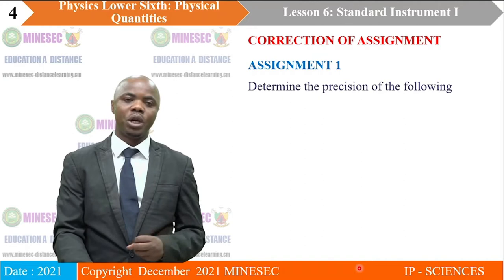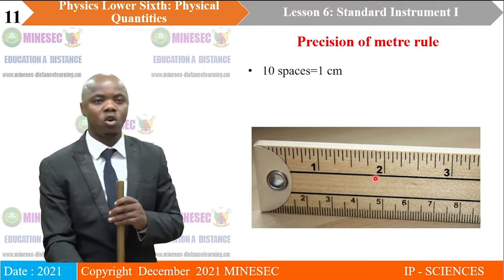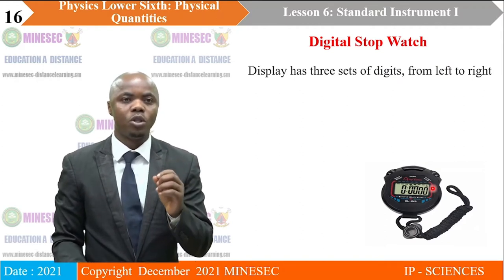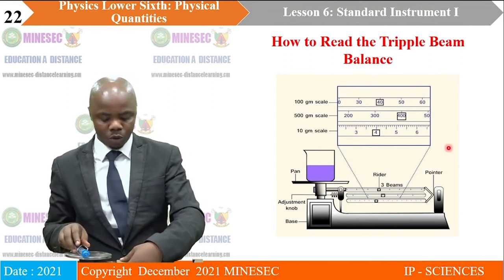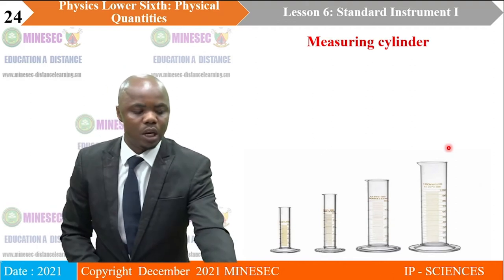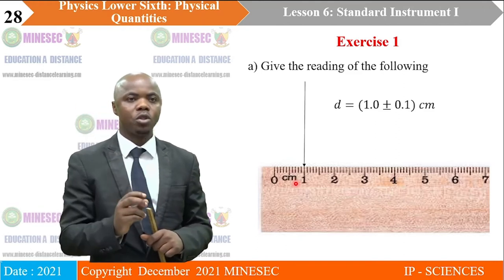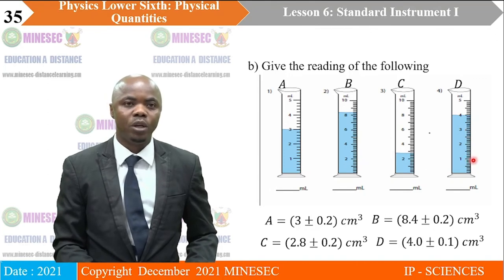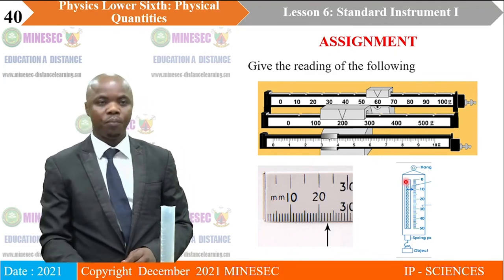IP-SC PHYSICS LSS Lesson 10 STANDARD INSTRUMENT I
PHYSICS LSS Lesson 10 STANDARD INSTRUMENT I